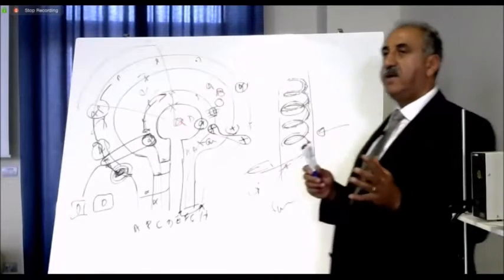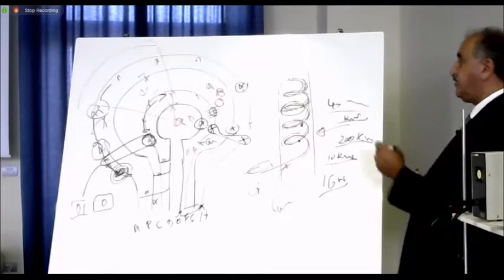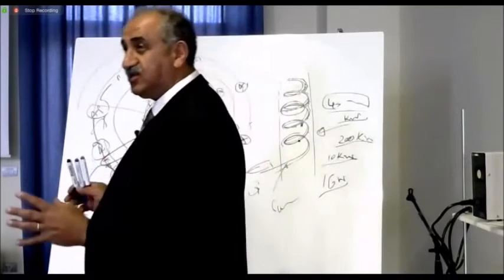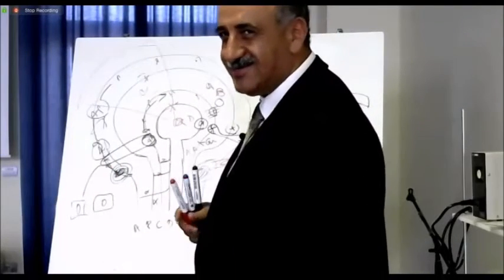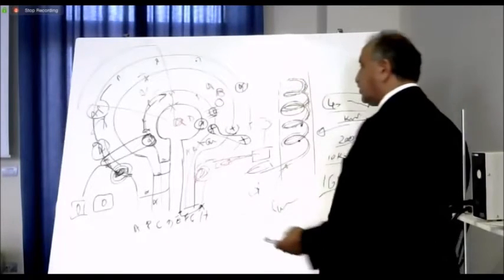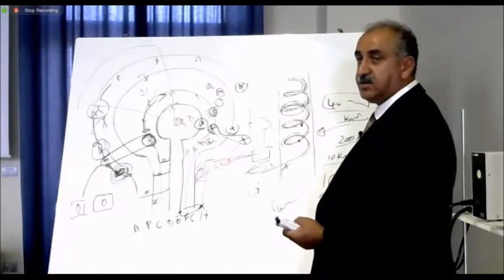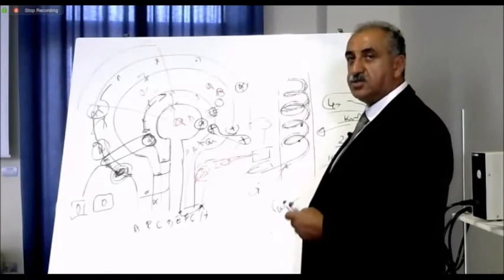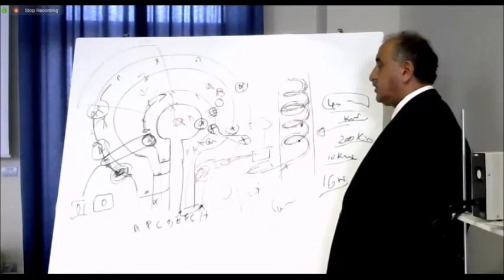There is no limit on the Keshe plasma power supply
This is part of the 79th Keshe Knowledge Seeker Workshop and Mr Keshe told us, that in the future the problem of power supply will be reversed: You will have to pay, if you use less energy as before. So boil the water of your swimming pool ;-)